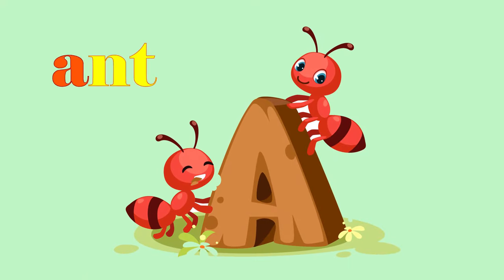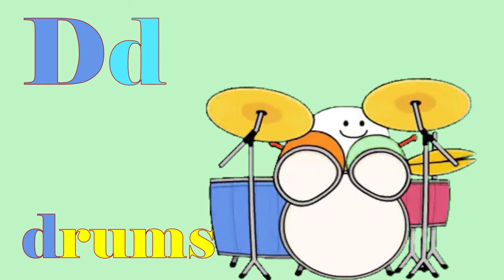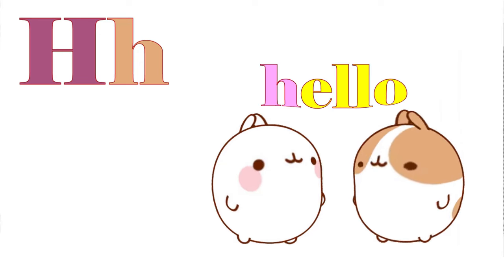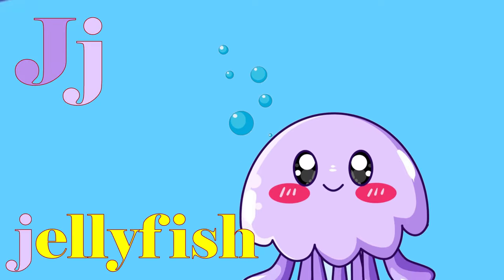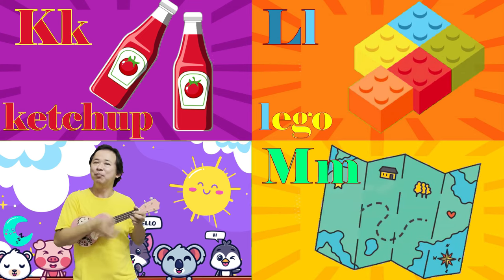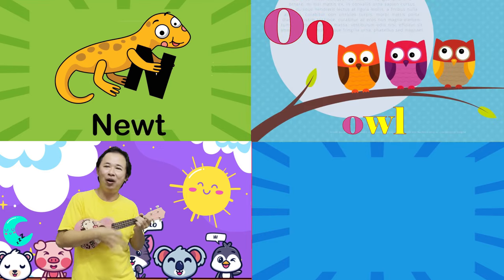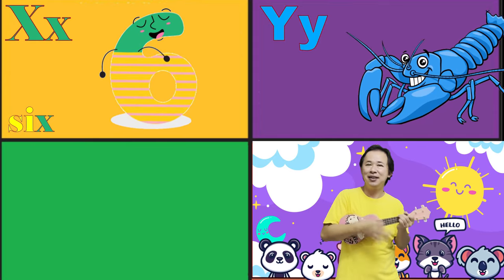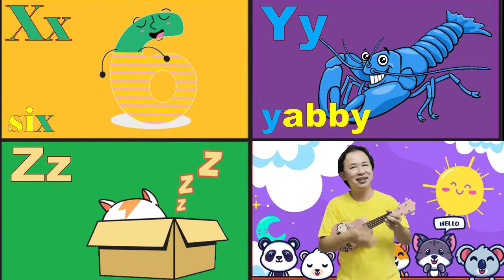G for Ghost | Phonics Song | Kidzstation